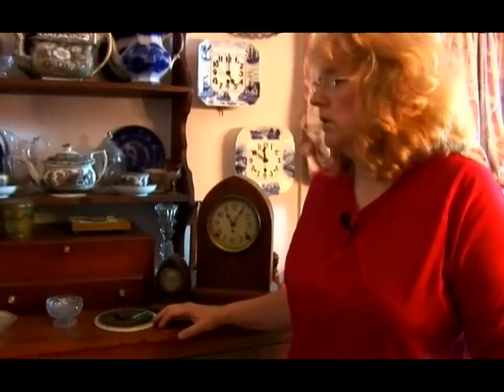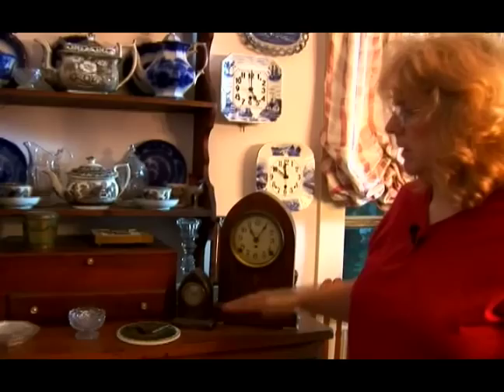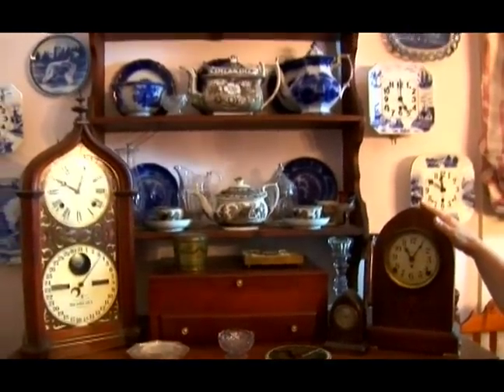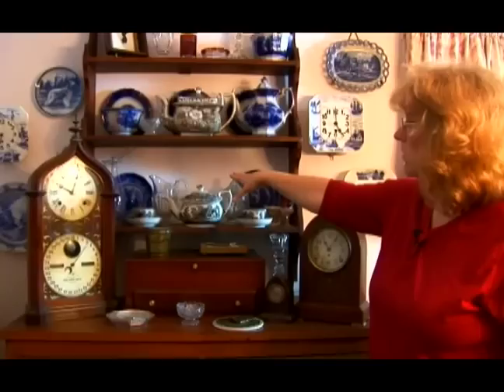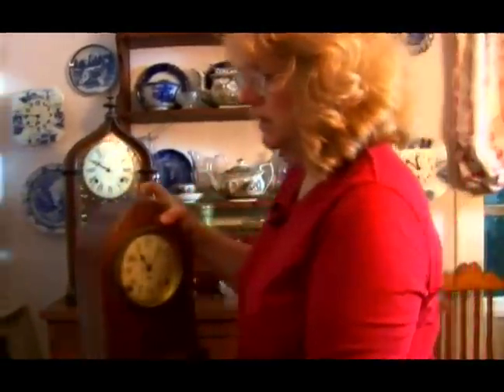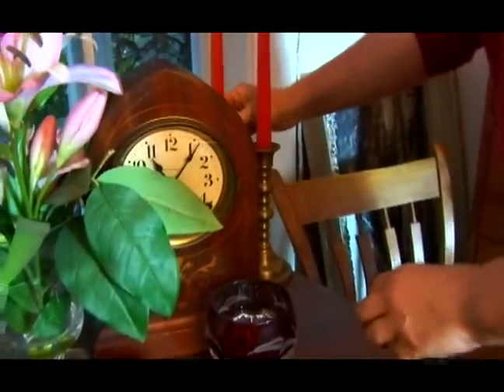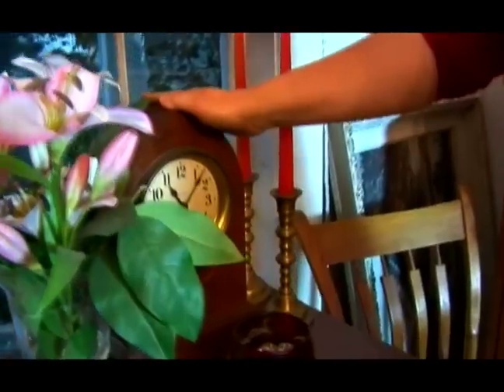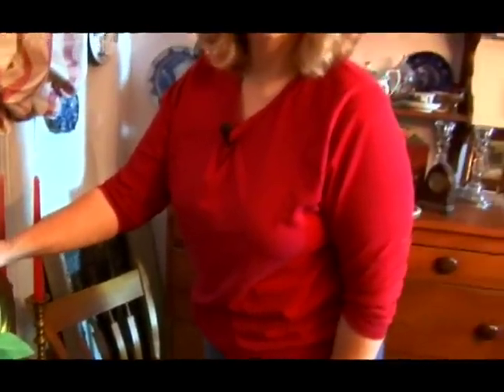Antiques: Collecting 19th Century Clocks : How to Display Antique Clocks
Displaying antique and collectible clocks; tips, tricks and more in this free clock collecting video from an antiques expert.

Bio: Sue Shea has been dealing in antiques since 1979, and has her own shop, Shea Antiques, located in Shelburne Falls, MA. Her passion is early American 18th & 19th century antique country furnishings.